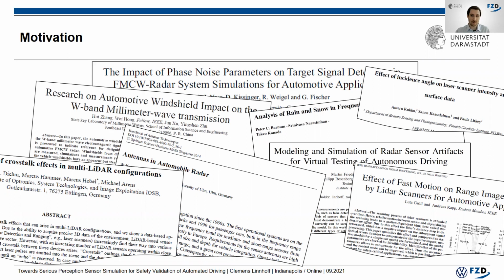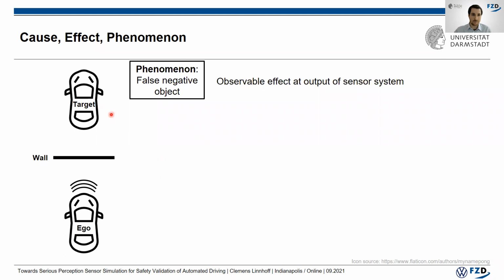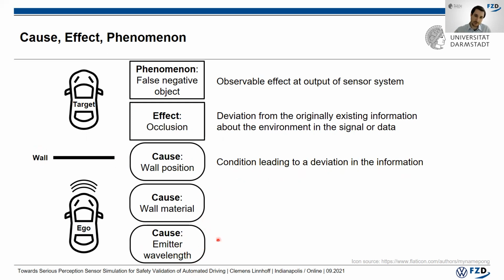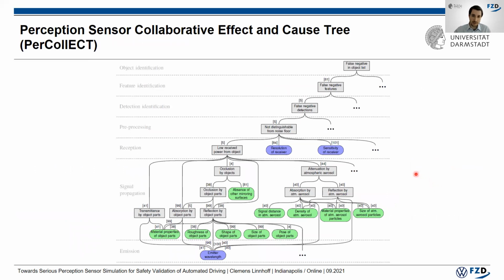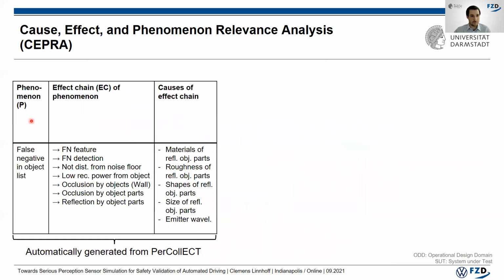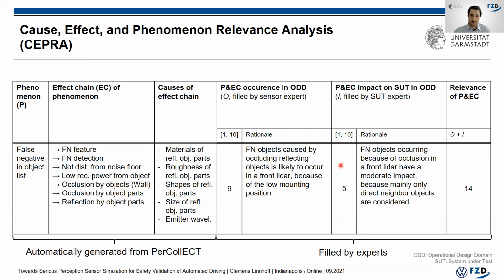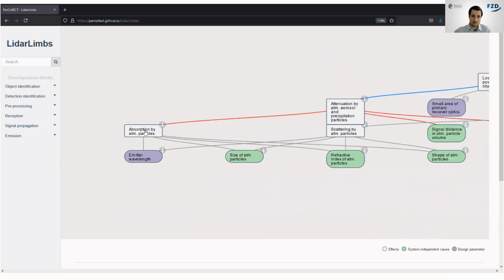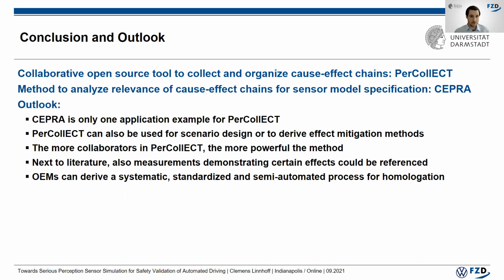A Collaborative Method to Specify Sensor Models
This presentation was held on the 2021 IEEE International Intelligent Transportation Systems Conference (ITSC) in Indianapolis. The correspondsing paper publication can be found on ieeeexplore